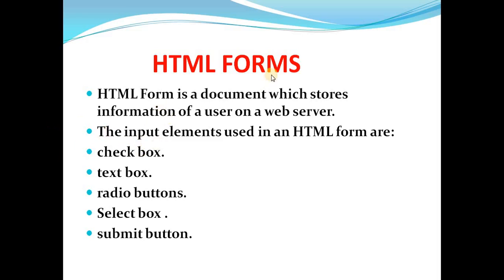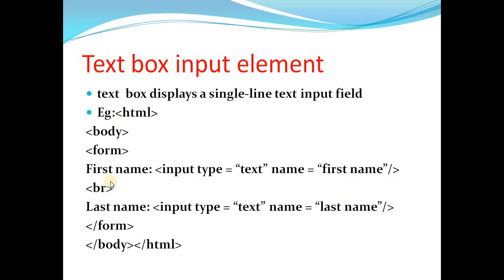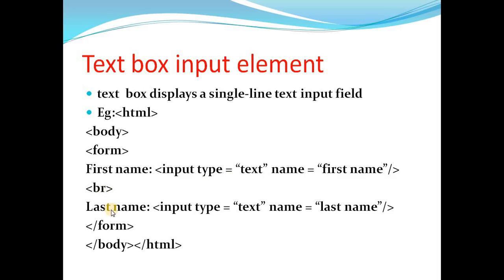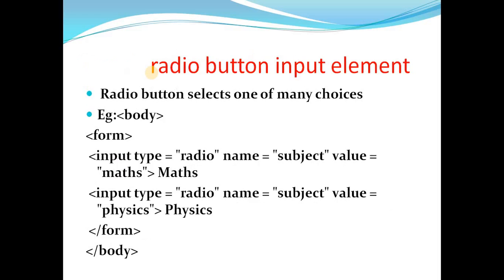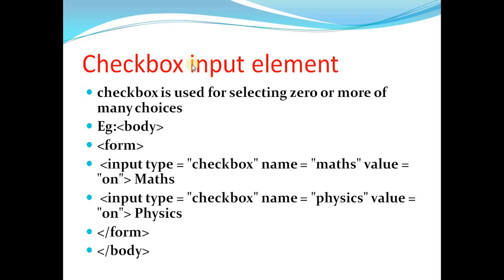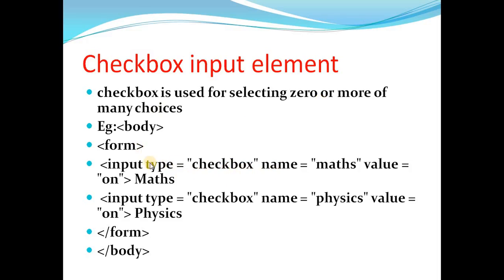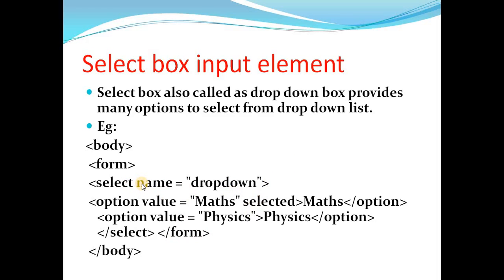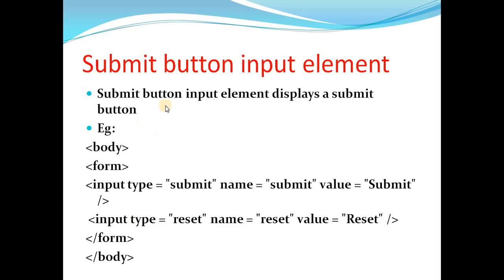17.html forms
html forms